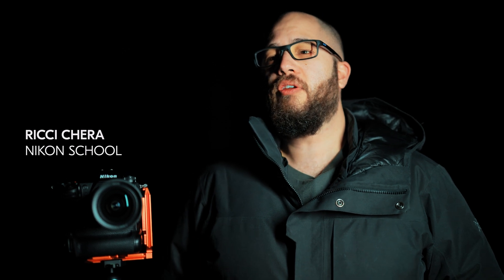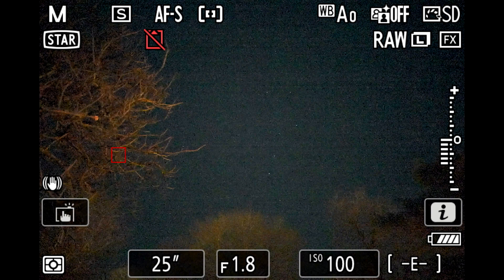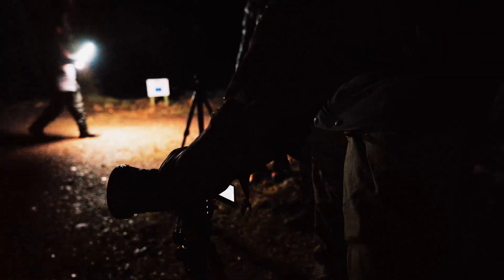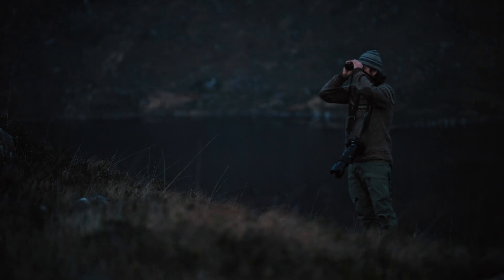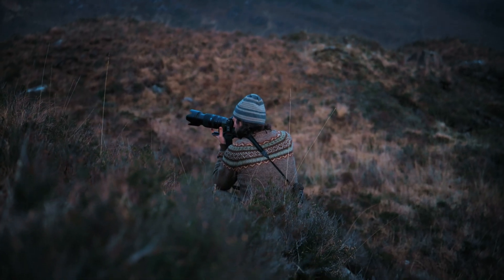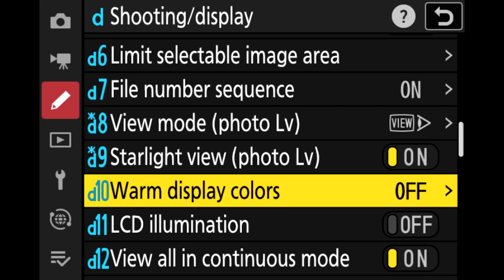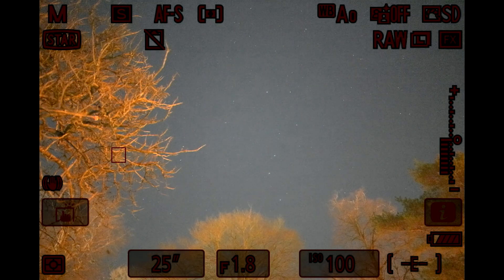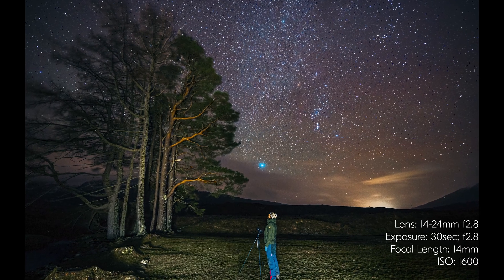Use these unique settings on the Z 9 when shooting astrophotography: Nikon School’s Ricci Chera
Nikon School’s Ricci Chera is back to share his top tips for shooting astrophotography. Here he shows us how to use various settings on the Z 9 to achieve the best results when shooting night skies.